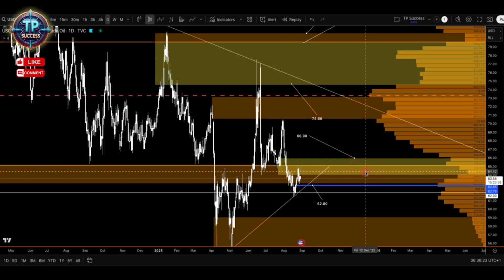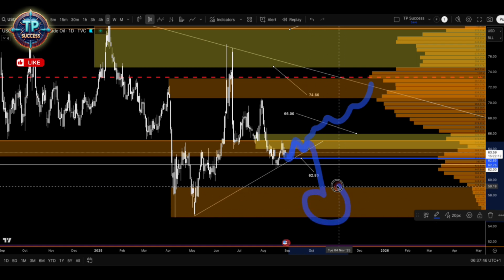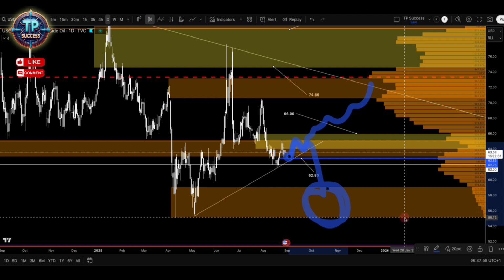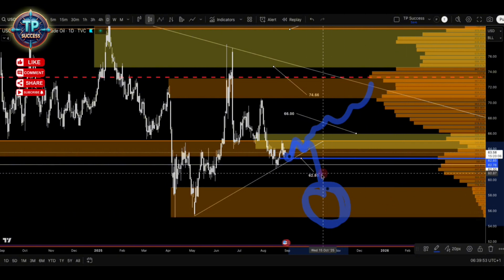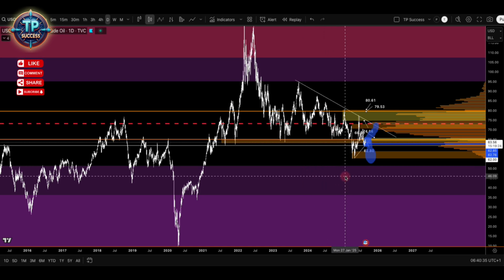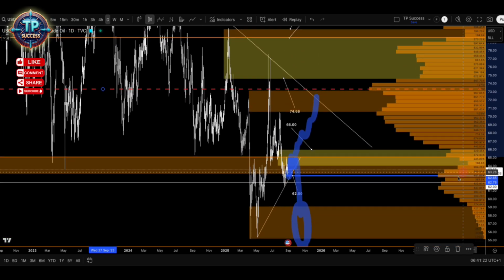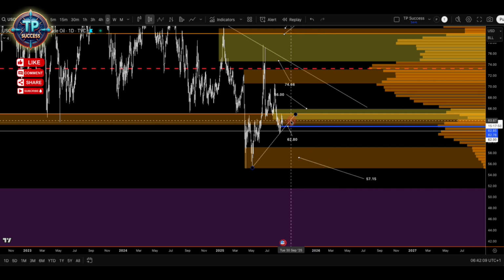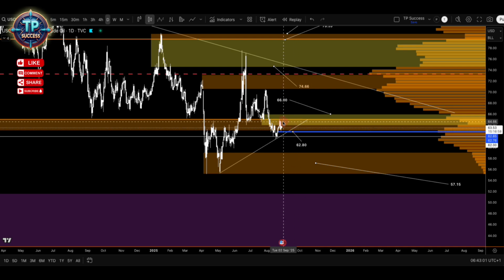Swing Trading Technical Analysis for: US OIL (WTI OIL)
📅 Thu 28th Aug